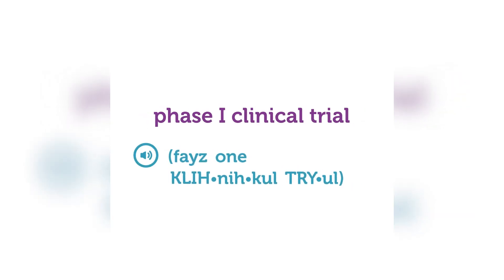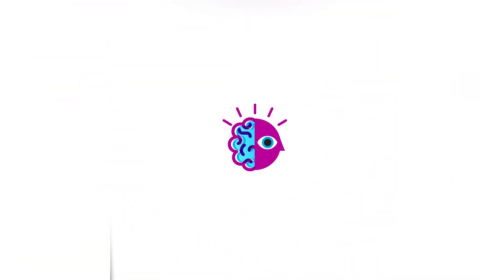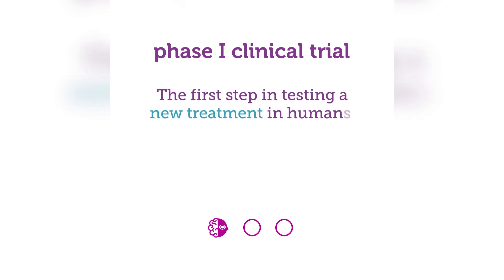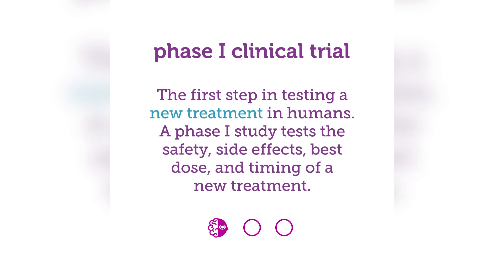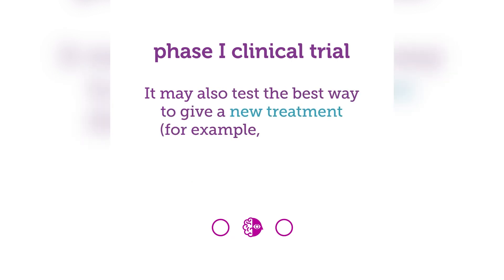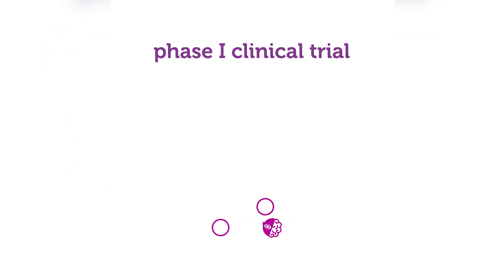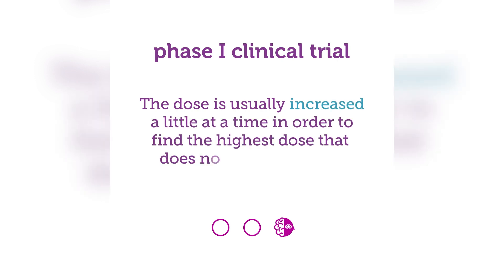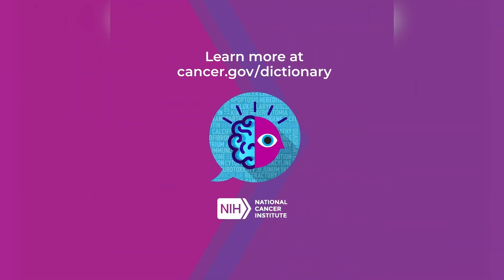Phase 1 Clinical Trial | Words to Know, NCI Dictionary of Cancer Terms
NCI's Dictionary of Cancer Terms provides easy-to-understand definitions for words and phrases related to cancer and medicine.

This video is not captioned.  All spoken text is shown on screen.